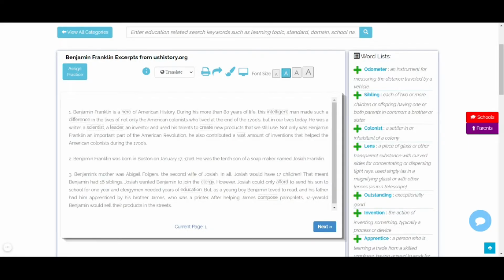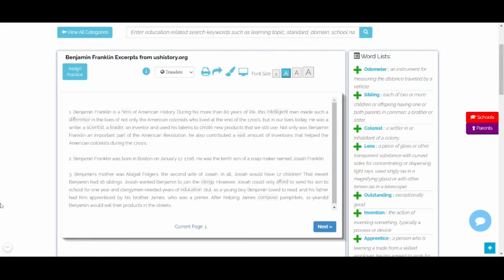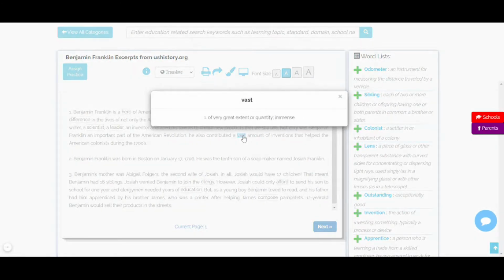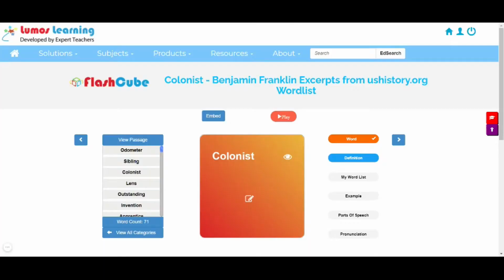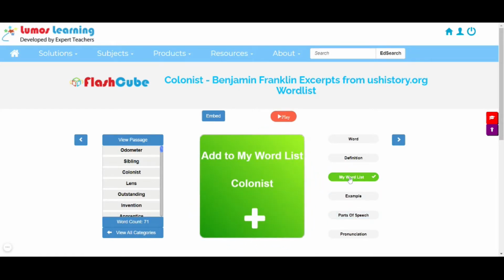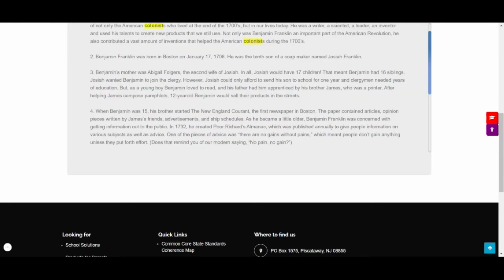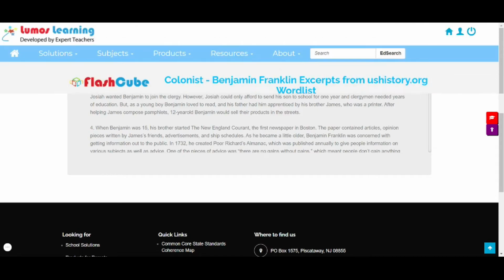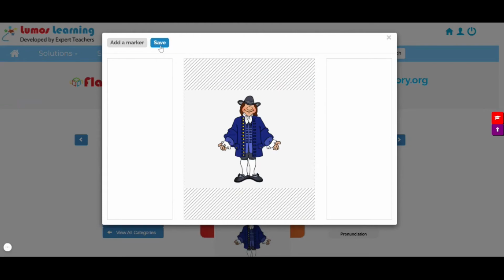Improve reading fluency and vocabulary skills for children | Grade 8 | Lumos Learning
A robust vocabulary improves all areas of communication — listening, speaking, reading, and writing. In this video, Darcy from Lumos Learning shares some useful information to help Grade 8 students improve their reading fluency and vocabulary skills.
The story title chosen for the demonstration is "Benjamin Franklin Excerpts from ushistory.org".

Also, learn how to use FlashCube, fun and easy tool to help you explore a particular word. The Flashcube tool will enable you to understand the pronunciation, parts of speech, definition, example, and then practice.